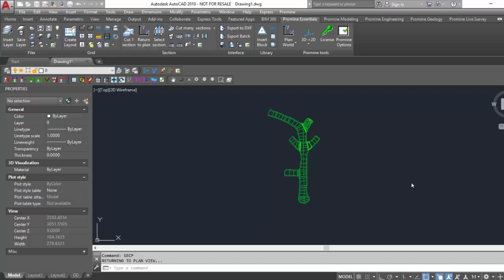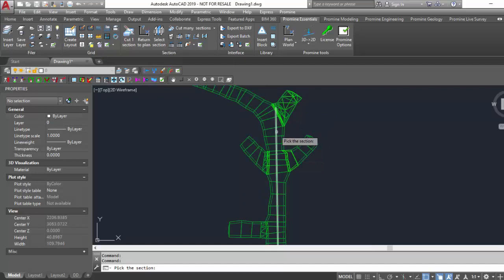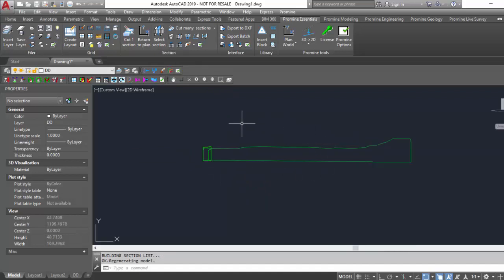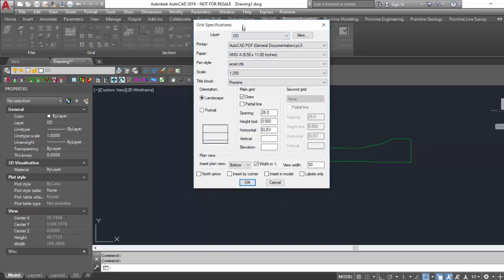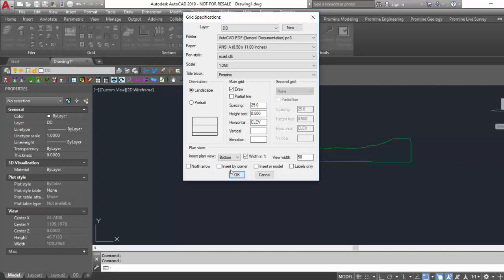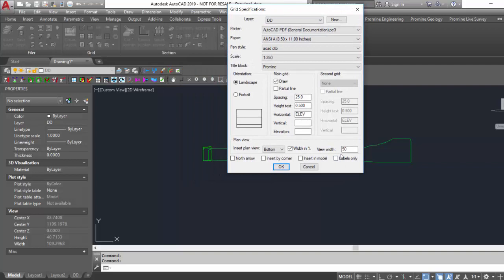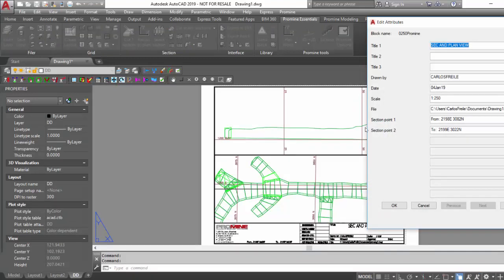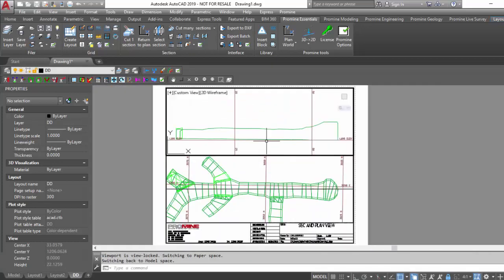Promine AutoCAD Tip of the Week: SECU & GRD Commands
In this tutorial, we will learn how to how to create a layout with plan and section views by using the GRID module. This makes it easy to visualize both views in the same layout.